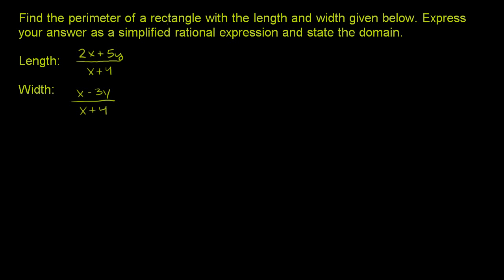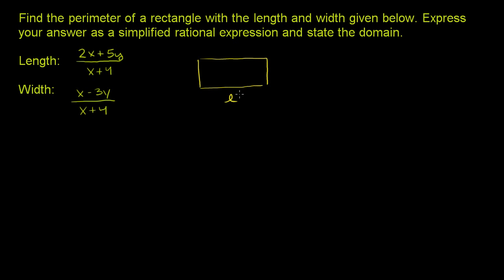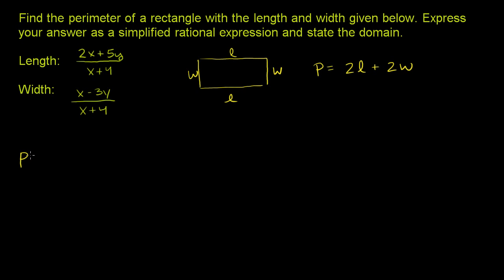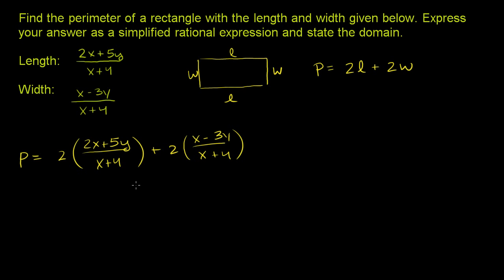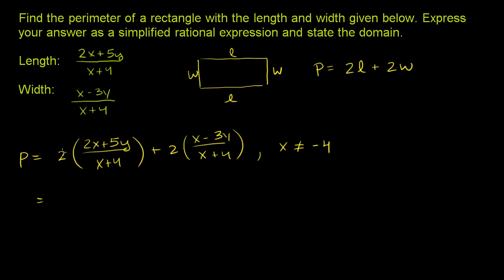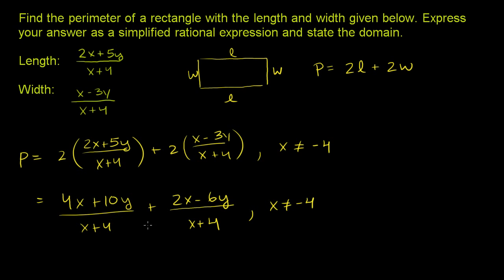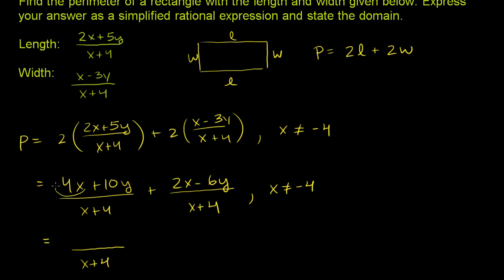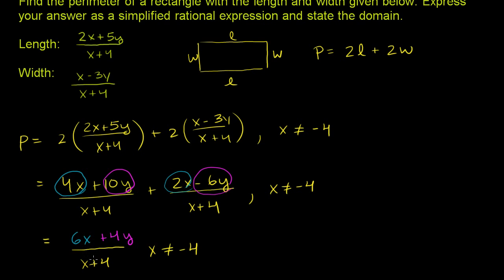146 Adding and Subtracting Rational Expressions 1